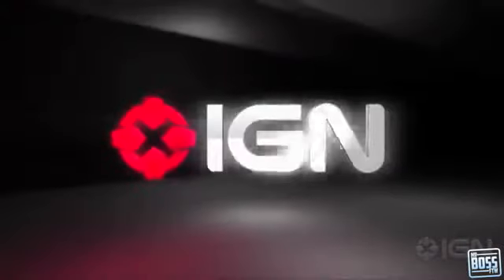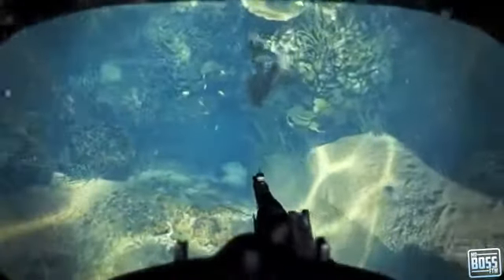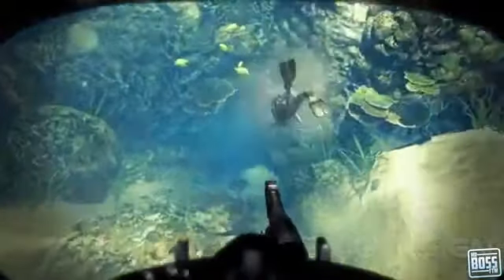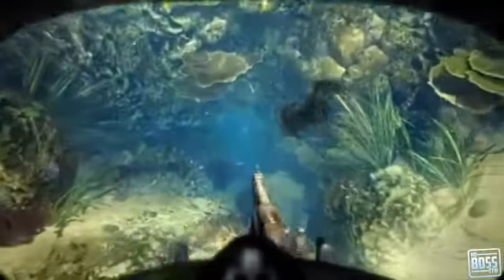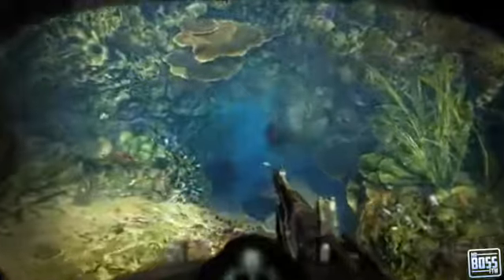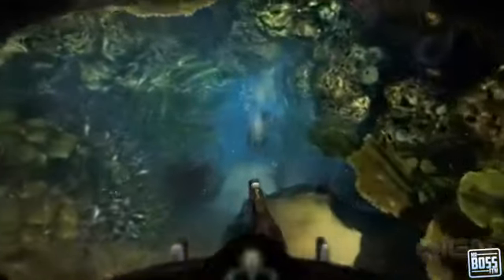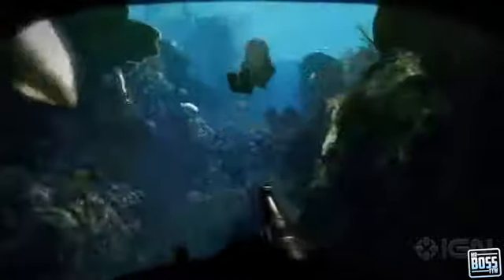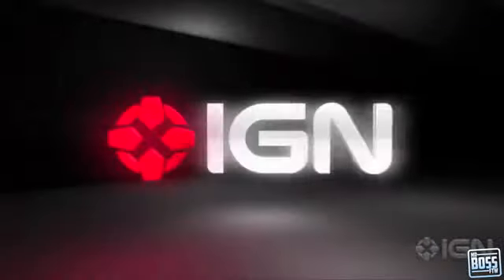NEW Call of Duty Ghosts Campaign Gameplay Footage - New Missions, Ghosts Brothers & More!1822